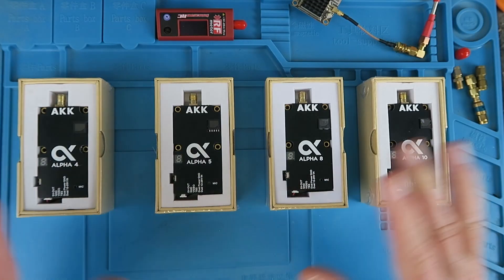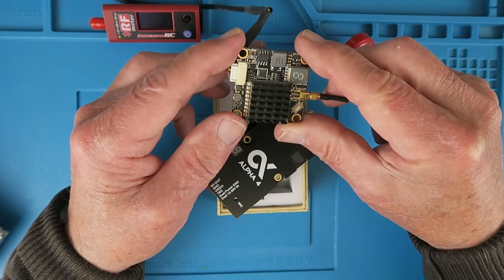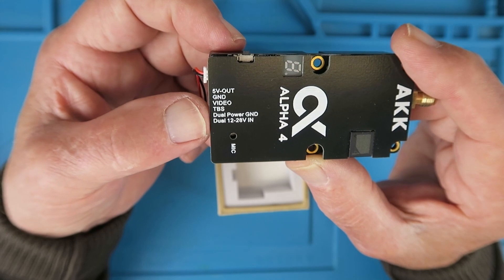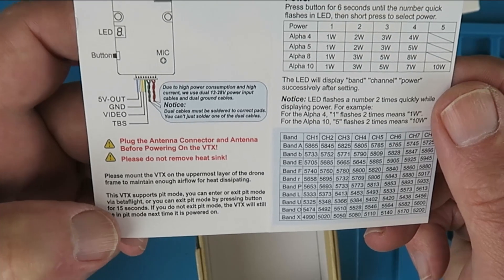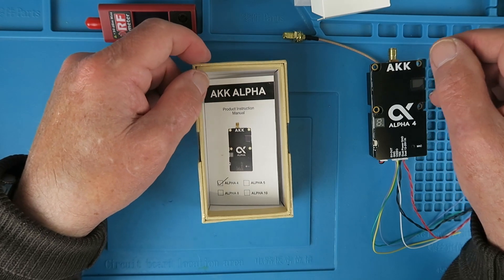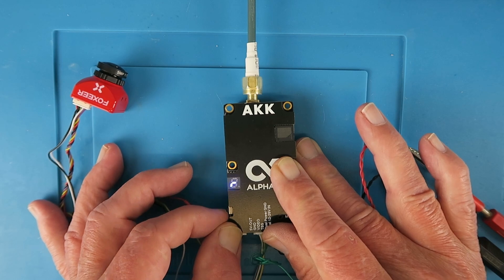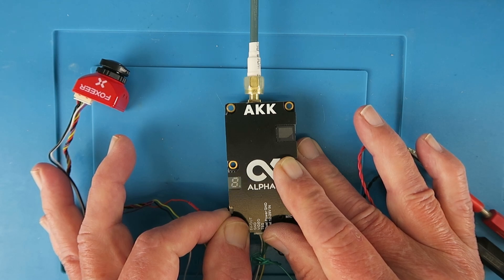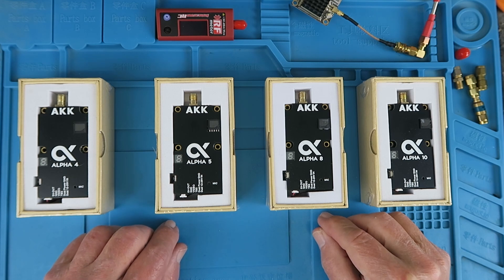AKK Tech Alpha FPV 5 8GHz VTX Video Transmitter Range NEW 2024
Just released is this new range of video transmitters from AKK Tech. Ranging from a max 4 Watts to a massive 10 Watts they will be most useful for long range FPV applications. Here I test the Alpha 4 and show it's features.

0:00 Introduction
0:59 Product description
5:18 Initial Testing
7:43 Power Test
9:17 Summary